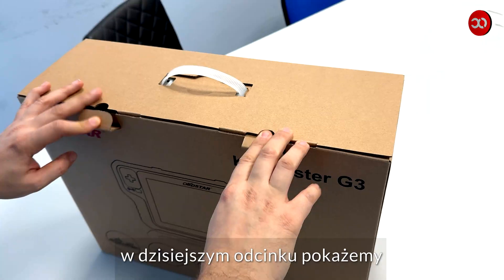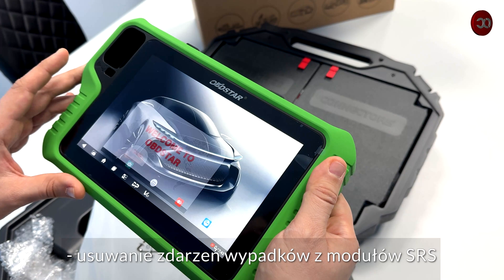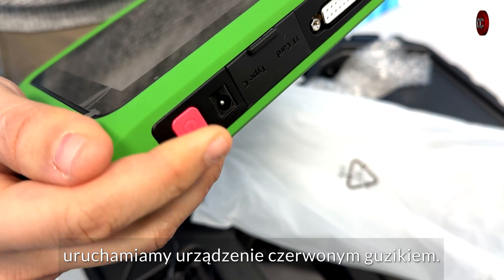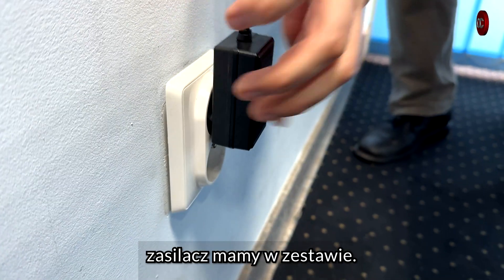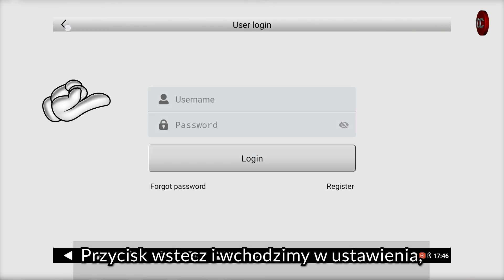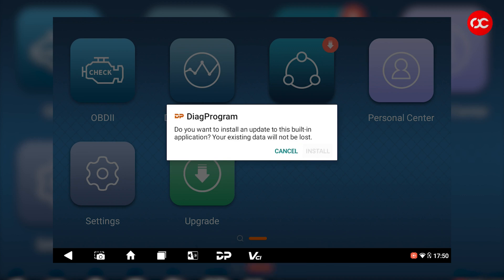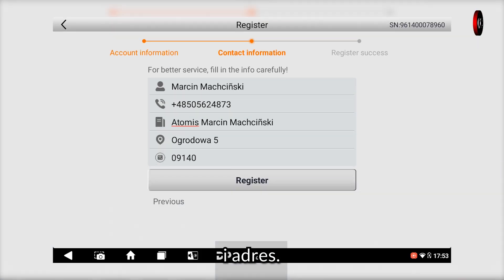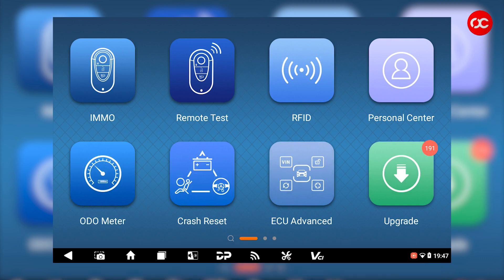OBDSTAR KeyMaster G3 - registering & activation - step by step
Hi, in today's video I will guide you through the process of registering & activation the OBDSTAR KeyMaster G3 device.

In the basic version, the device allows you to add keys and extract PIN CODE.

It can be extended with:
- modifying counters
- removing crash data from SRS modules
- ECU flashing
It also includes a test platform function.

You can find such a programmer in our stores.